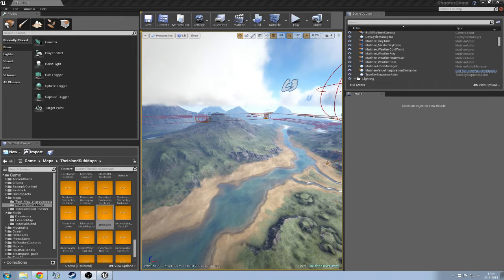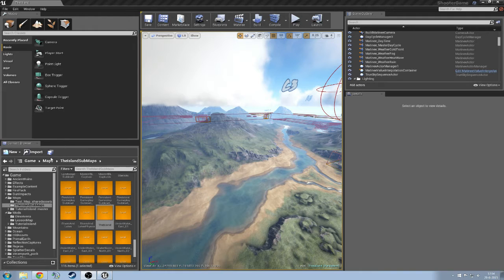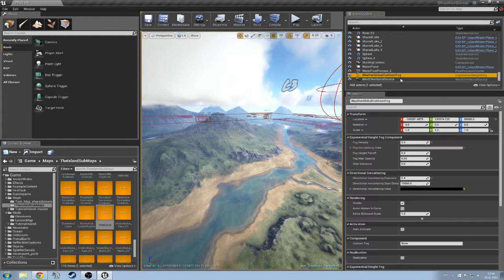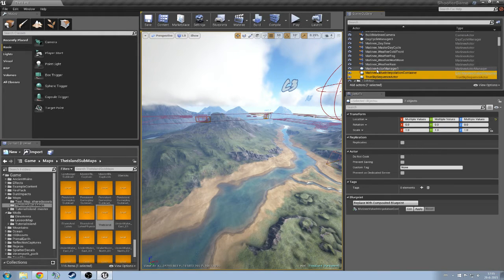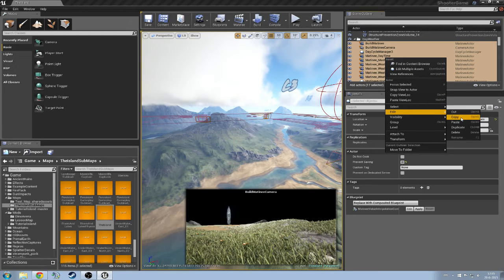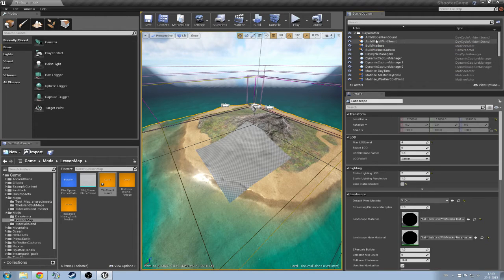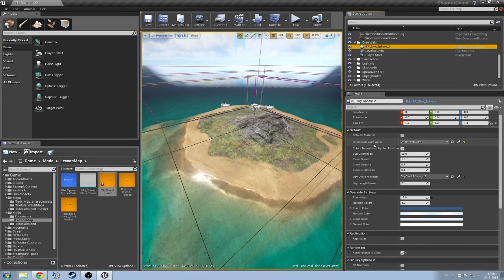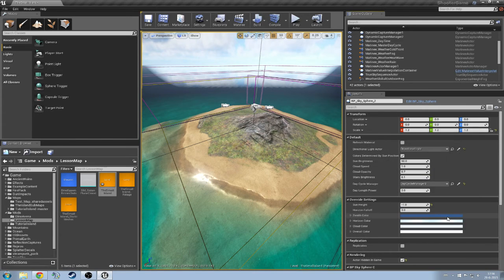ARK Dev Kit Lesson: Weather/Daylight System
Hello everyone,

This lesson will cover the Weather or Daylight System. It's really easy, because it's just a copy/paste. You just have to know which files to copy!

Usefull links:
(Unreal Forums for the ARK Dev Kit)
(IRC to ask questions and help others)

Hope you have learned something!